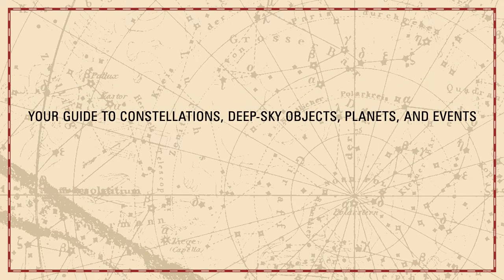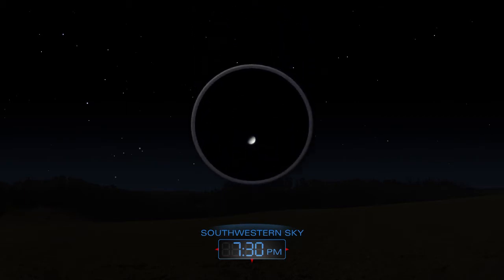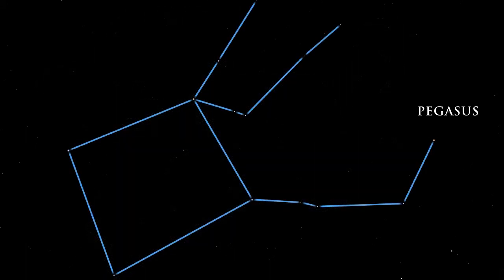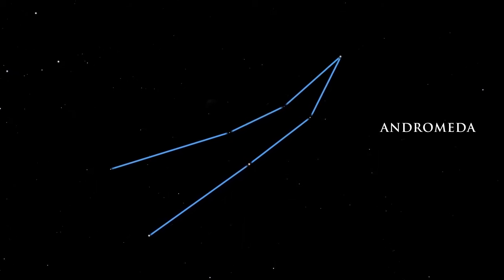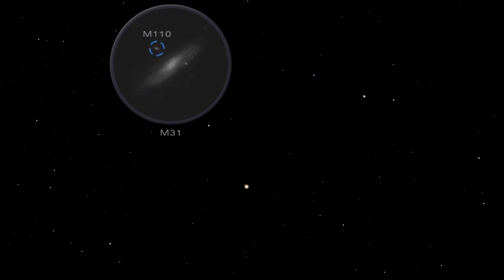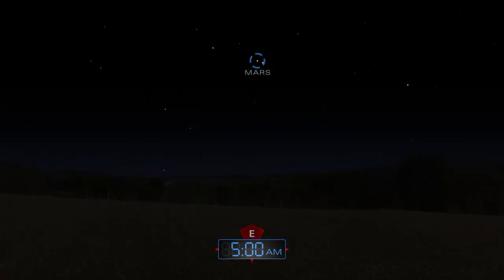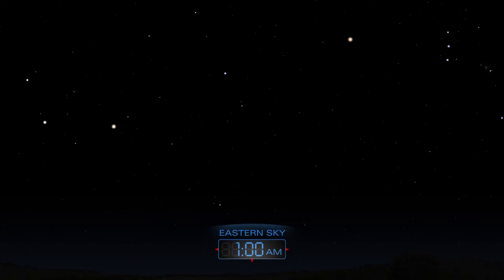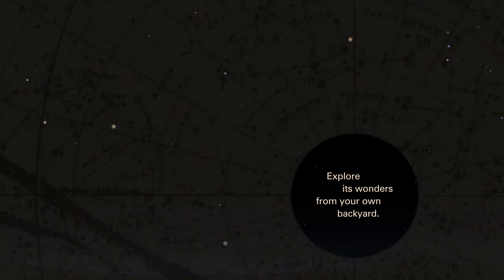Il cielo nel mese di Ottobre 2013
Solo nelle prime ore della notte ci sarà ancora l'opportunità di osservare parte delle costellazioni che hanno dominato il cielo estivo. Una volta spente le ultime luci del crepuscolo serale, avremo appena il tempo di vedere ad occidente il tramonto del Bootes con la brillante stella Arturo, subito seguito dall'Ofiuco e da Ercole.
Abbiamo a disposizione qualche ora in più per vedere ancora una volta il "Triangolo Estivo", del quale ricordiamo i componenti: ai vertici troviamo le stelle Altair dell'Aquila, Vega della Lira e infine Deneb del Cigno. (si rimanda alle rubriche dei mesi precedenti per le descrizioni più dettagliate delle tre costellazioni).
Lungo l'eclittica cominciano ad apparire ad Est le costellazioni dello zodiaco che vedremo alte in cielo per i successivi mesi dell'Autunno e dell'Inverno: in tarda serata sorgeranno prima il Toro e successivamente i Gemelli.
Ad Ovest, poco dopo il tramonto del Sole, vedremo per l'ultima volta per quest'anno il Sagittario; a Sud -- Ovest il Capricorno e l'Acquario, privi di stelle particolarmente brillanti, non offrono punti di riferimento rilevanti. La costellazione dei Pesci è anch'essa poco appariscente, ma la sua posizione, a Sud di quella di Pegaso, ne facilita il ritrovamento sulla volta celeste.
Ancora più ad Est è facile identificare la piccola costellazione zodiacale dell'Ariete. Il grande quadrilatero di Pegaso, il cavallo alato, situato ben alto nel cielo in questa stagione, quasi allo zenit -- cioè sulla verticale sopra le nostre teste. Tra Pegaso e la stella polare, quest'ultima come sempre ferma in cielo ad indicare il Nord, troviamo Cassiopea, con la sua inconfondibile forma a "W", e Cefeo, quest'ultima costellazione un po' più difficile da riconoscere essendo priva di stelle brillanti.
Dal vertice nord-est del quadrilatero di Pegaso inizia un allineamento di 3 stelle piuttosto luminose: si tratta della costellazione di Andromeda. Proseguendo ancora sullo stesso allineamento, sull'orizzonte nord-orientale, sopra la brillante stella Capella (della costellazione dell'Auriga), possiamo riconoscere il Perseo, con una forma che ricorda una "Y" rovesciata.
Parlando di queste costellazioni, non si può fare a meno di citare due oggetti del cielo tra i più ammirati dagli astrofili. Si tratta di oggetti molto facili da osservare, adatti anche a chi si avvicina per la prima volta all'osservazione astronomica.
Iniziamo con il "Doppio Ammasso del Perseo": si trova nella zona di cielo tra Perseo e Cassiopea ed è già visibile ad occhio nudo in cieli oscuri e senza Luna, ma diventa spettacolare già con un semplice binocolo. Complessivamente i due ammassi sono costituiti da circa 400 stelle, e distano da noi oltre 7.000 anni luce.
Guardiamo adesso la costellazione di Andromeda: delle 3 stelle più brillanti che troviamo vicino a Pegaso, prendiamo a riferimento quella centrale. Spostiamoci da lì verso Cefeo: con l'aiuto di una mappa, non sarà difficile notare anche con un binocolo (ma in cieli molto bui si può intravedere anche ad occhio nudo) una leggera nebulosità a forma di ellisse schiacciata: è la famosa galassia di Andromeda (M31), omonima della costellazione che la ospita.
Galassia di Andromeda - M31
Sopra: la galassia di Andromeda -- ingrandisci
Andromeda è la galassia più vicina alla nostra Via Lattea, ma i "grandi numeri" che la caratterizzano non mancheranno di emozionare chi per la prima volta potrà osservarla attraverso un telescopio: si trova comunque alla distanza di circa 2 milioni e mezzo di anni luce (un anno luce è pari a poco meno di 10.000 miliardi di km), ha un diametro di circa 200.000 anni luce secondo le stime più recenti e contiene oltre 100 miliardi di stelle!
Concludiamo il tour del cielo con l'Orsa Maggiore, che in questo periodo troviamo bassa sull'orizzonte settentrionale. Tra le due Orse possiamo riconoscere il Dragone.